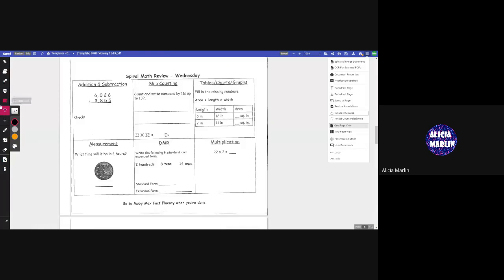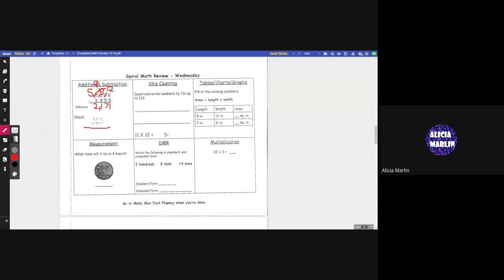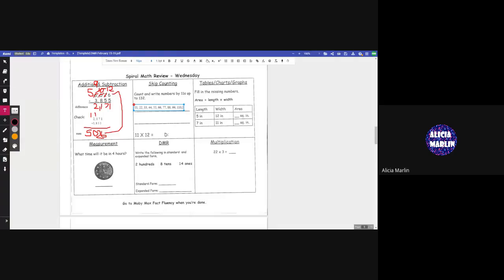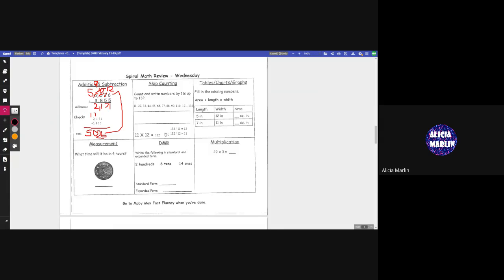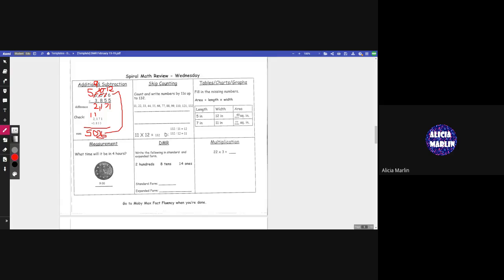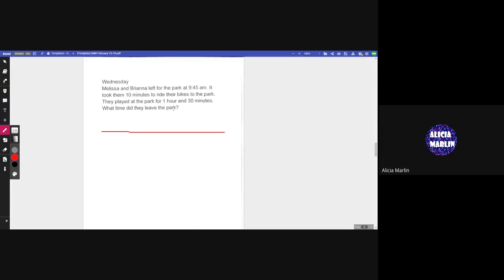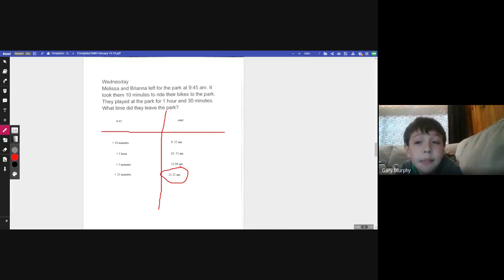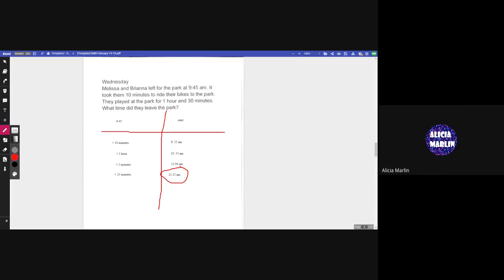11:30 Meet February 17